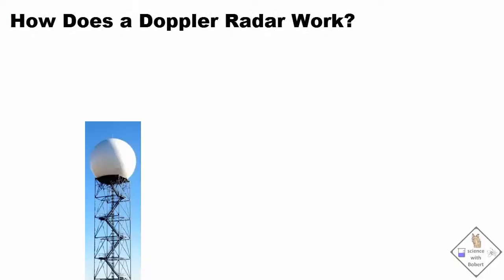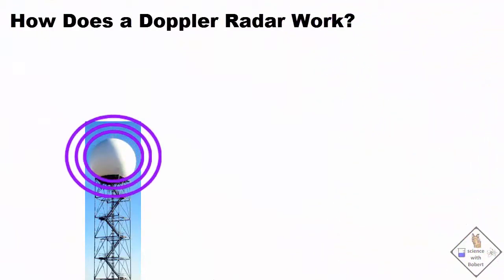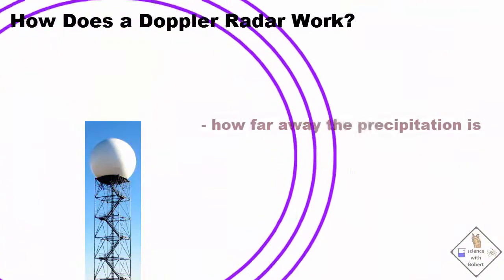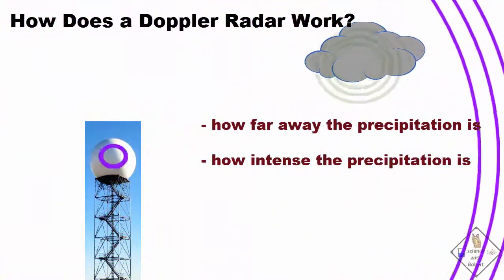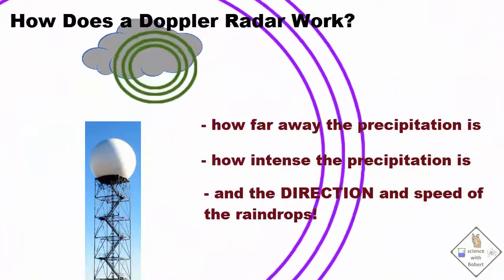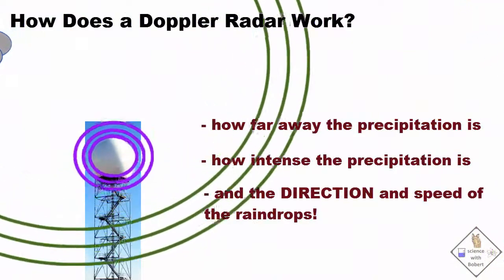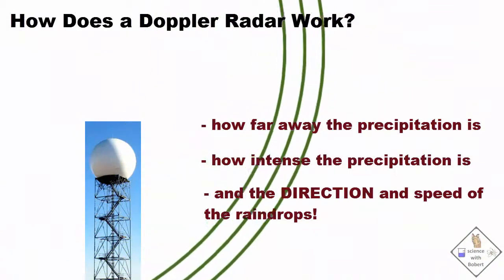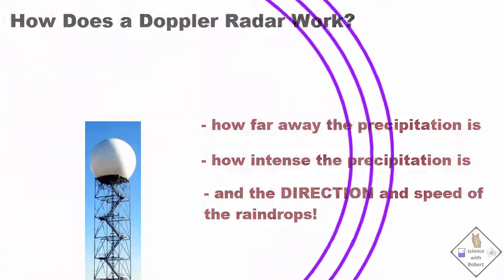how does a doppler radar work a science with bobert video short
This is an animation of how a Doppler radar system works for determining what is going on with our local weather.  The information gathered from a Doppler radar system includes how far away precipitation is and how intense.  But where the Doppler Effect comes in is when the radar system determines which way the rain drops are moving!  Pulses of radio waves are sent from the Doppler radar which bounce off precipitation in the clouds.  The radar system determines how far away and intense the precipitation is and uses the Doppler Effect to determine just how fast toward or away the precipitation is moving from the radar system.

Astronomers use the Doppler effect too.  Did you know that our universe is expanding?  Astronomers know this because of the Doppler Effect.  Light from every surrounding galaxy is shifted to lower frequencies indicating that these galaxies are moving away from each other.  Astronomers do not know if this expansion is going to continue or stop and reverse itself.

review

lets review

The doppler effect occurs for both sound and light.

The Doppler Effect is the change in frequency of sound/light as it moves toward or away from an observer.  The frequency of sound/light increases when the source moves toward the obsever and decreases when the source moves away from the observer

Either the observer, the source, or both have to be moving for a Doppler Effect to occur!

Doppler radar determines the direction and speed raindrops are moving!

Astronomers know our universe is expanding because of the Doppler Effect